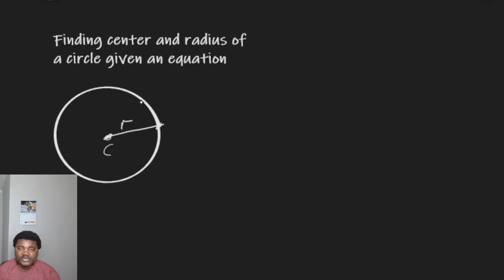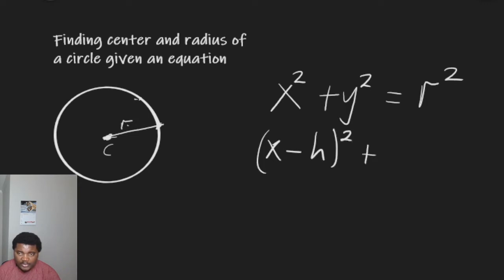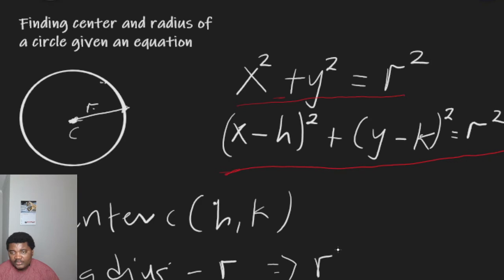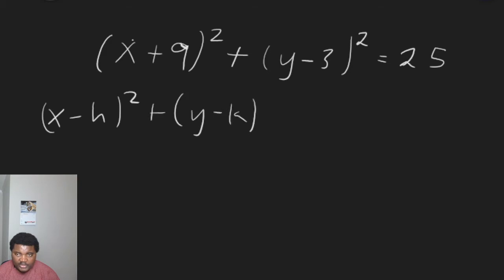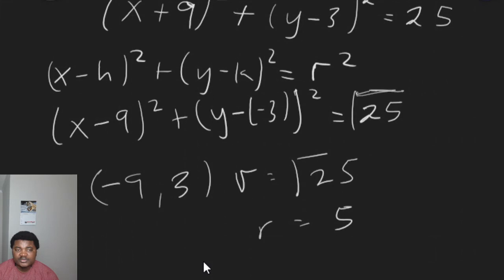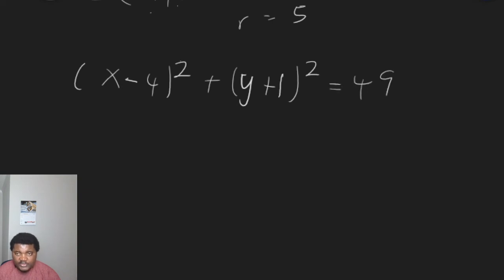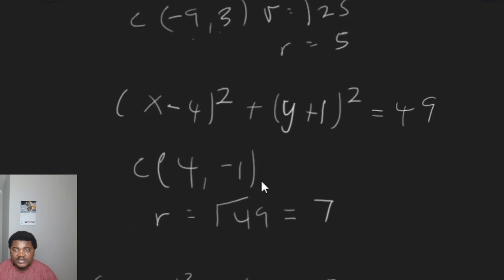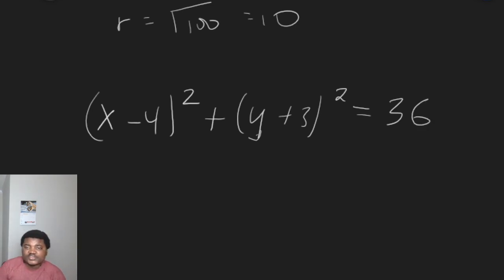Center and radius of a circle when given an equation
To find the center and radius of a circle when given an equation
Know the standard form of an equation of a circle
(x-h)^2 + (y - k)^2 = r^2
C = ( h, k)
r = r^2
(x -4)^2 + (y+3)^2 = 36
C= (4,-3)
r = 6